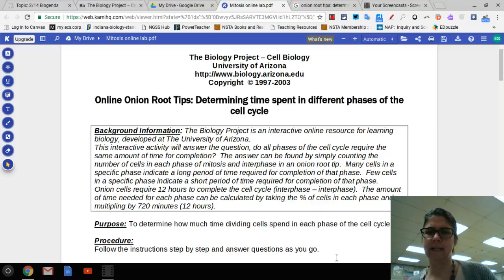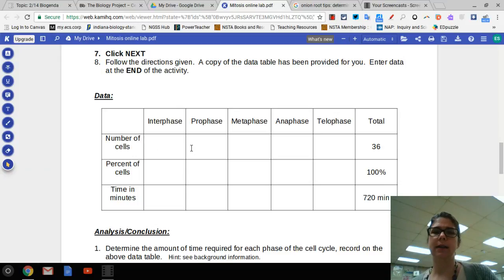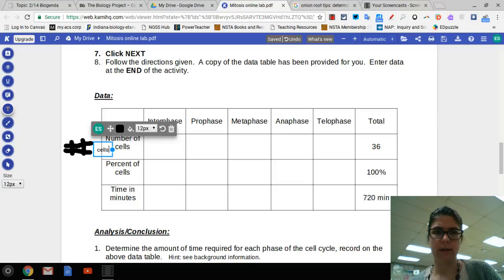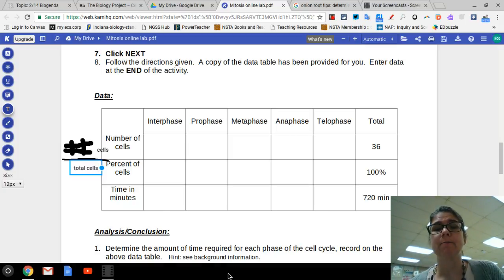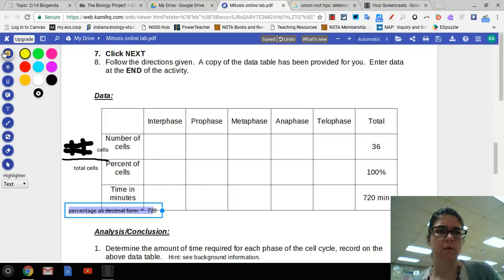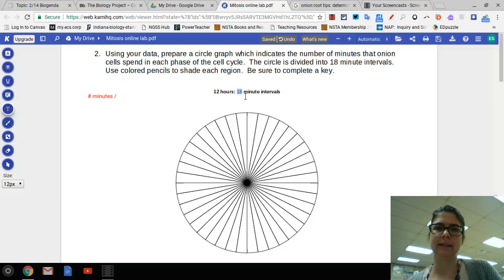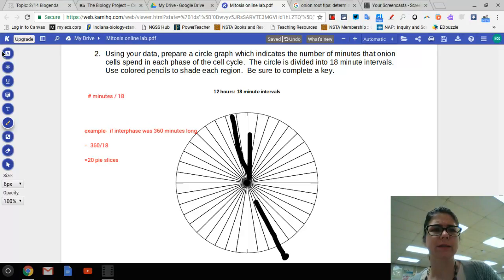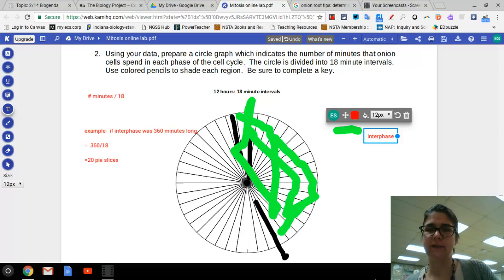Onion root tips- help with calculations